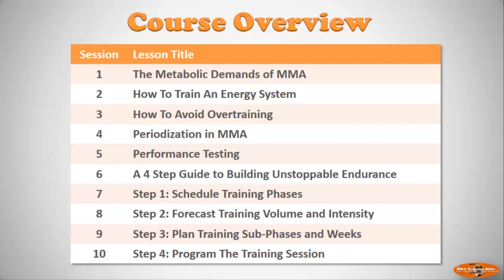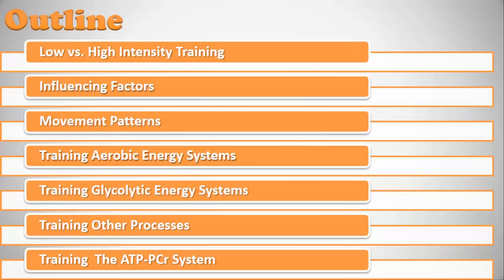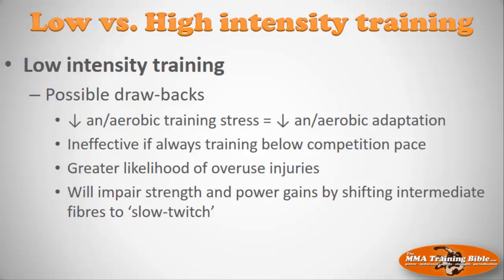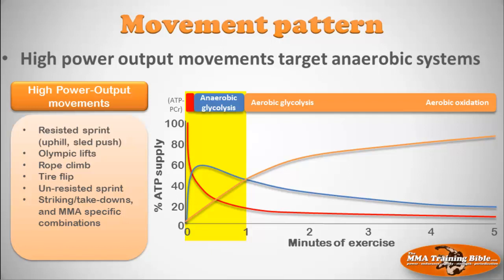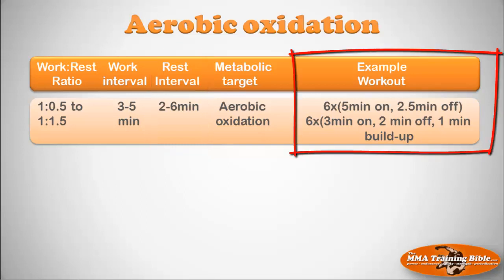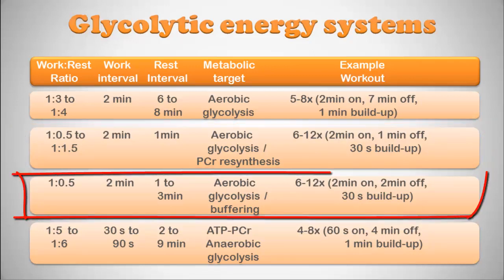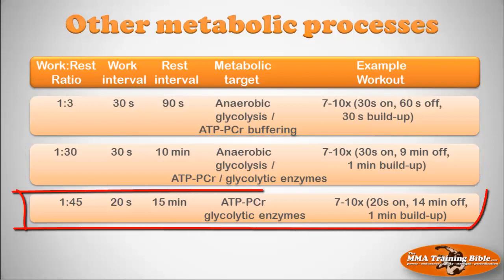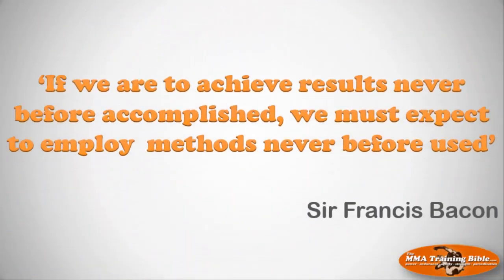Lecture 2: 12-Months to Unstoppable Endurance (Training Energy Systems)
In Session 2 you’ll learn the difference between high and low intensity training, and the various factors that you can manipulate to target the all of the different energy systems that will enhance your performance on fight day.